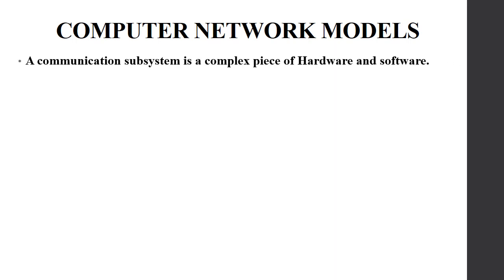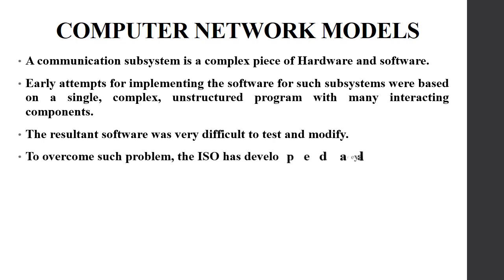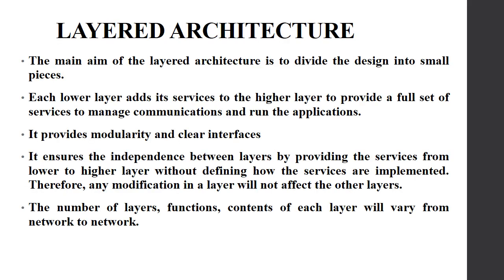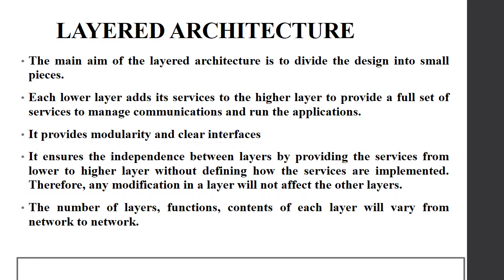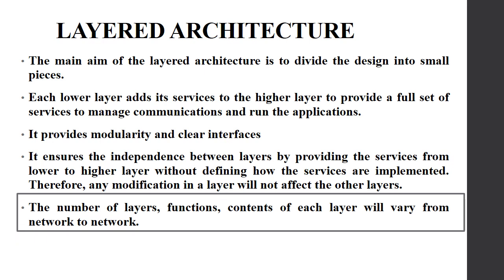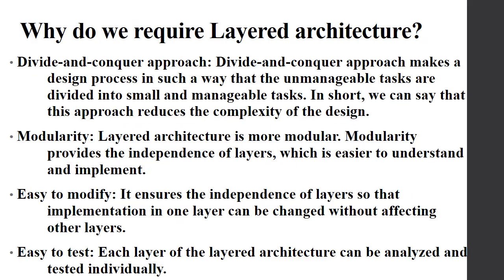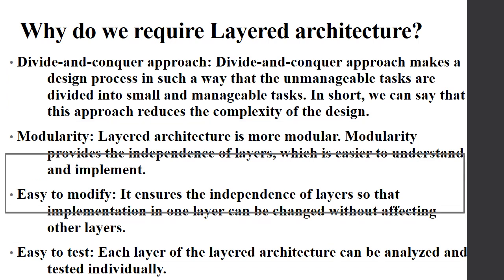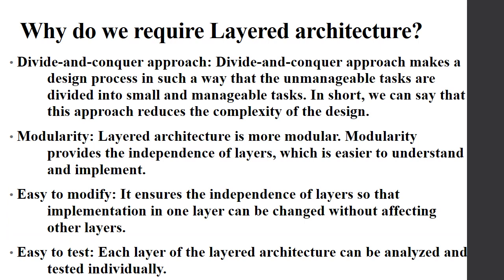What is computer Network Model? Why network Model is required?